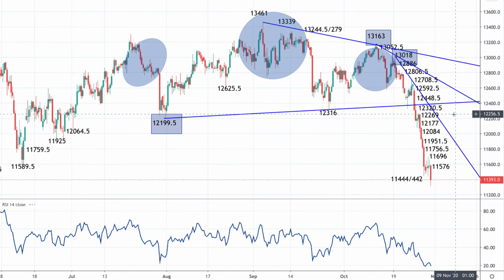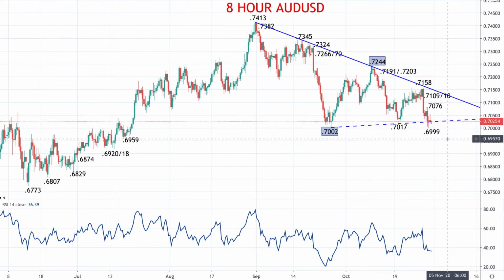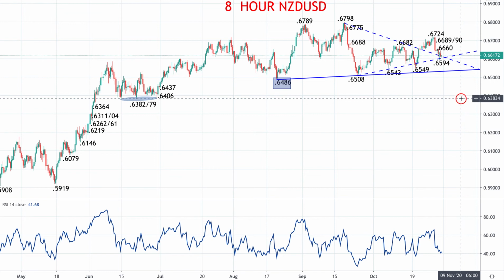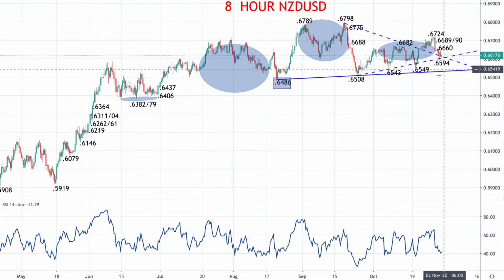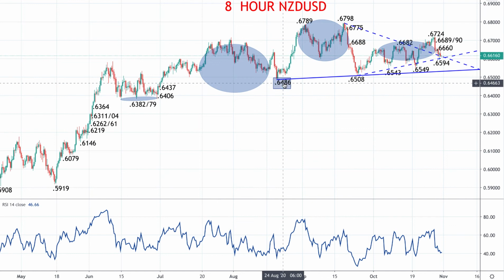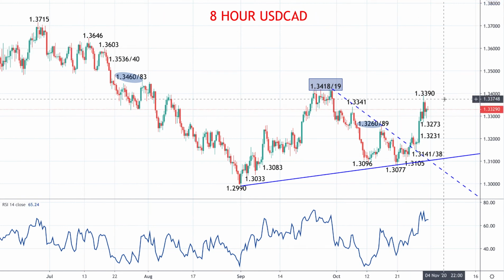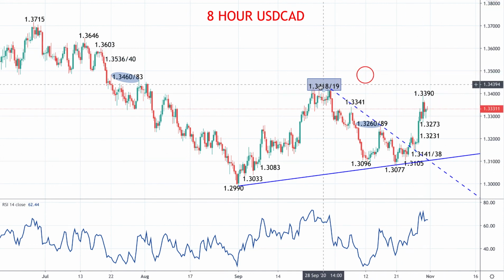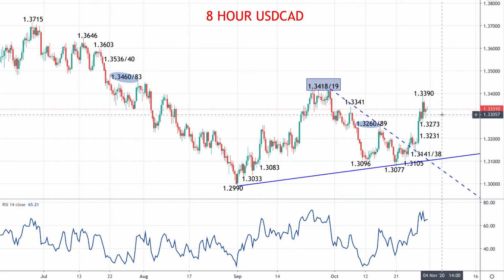“Risk currencies” plunge (AUDUSD, NZDUSD and USDCAD forecasts)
The major “risk currencies”, the Australian, New Zealand and Canadian Dollars have sold off against the US Dollar, as global equities have plunged, renewing the correlation we would expected, which had to some extent broken down in October (as we looked at in our article last week ).

The still further aggressive shift to a “risk off” scenario is still being driven by:
 - An ongoing surge in COVID-19 cases, hospitalisations and deaths in Europe and the US
 - More forceful regional/ national lockdowns in Europe.
 - Practically no hope of a US economic COVID-19 package ahead of the US election next Tuesday
 - Concerns as to the aftermath of the US election and a potential lengthy process.

Here we look at AUDUSD, NZDUSD and USDCAD from a technical analysis perspective, for today and into early November.